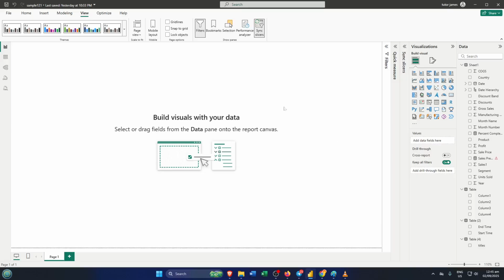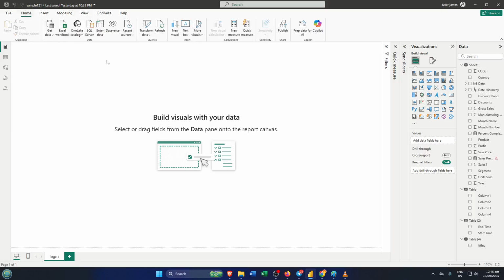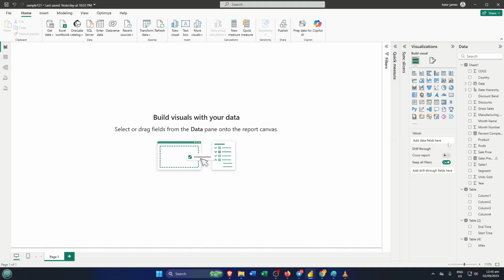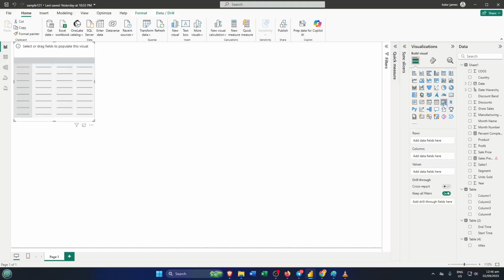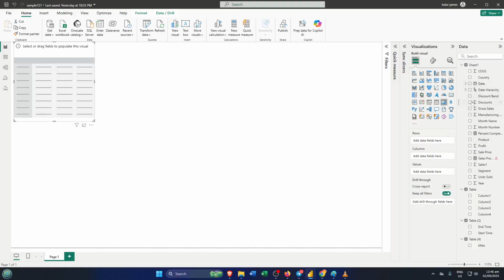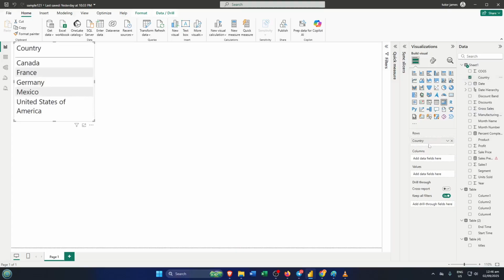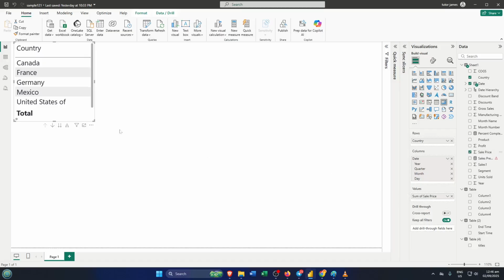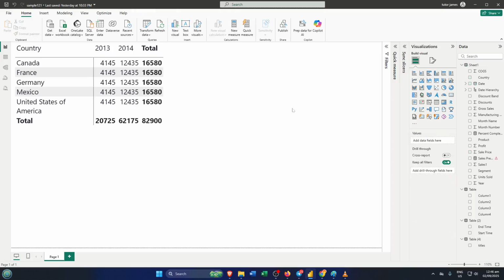How to Create a Matrix in Power BI [Working 2026]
Want to create a matrix visual in Power BI? In this tutorial, you'll learn how to build and customize a matrix to organize data across rows, columns, and values.

In this video, you'll learn how to:

✅ Add a Matrix visual
✅ Add row and column fields
✅ Add values to the matrix
✅ Configure subtotals and totals
✅ Customize the matrix appearance

To create a matrix in Power BI, add the Matrix visual and place the required fields into the Rows, Columns, and Values areas. You can then adjust formatting, totals, subtotals, and other settings to create a clear and interactive report.